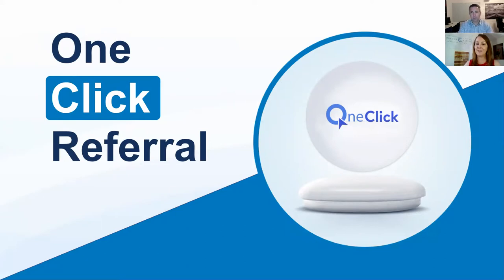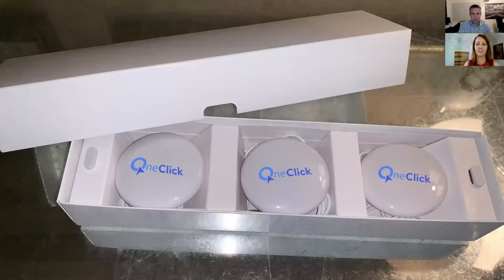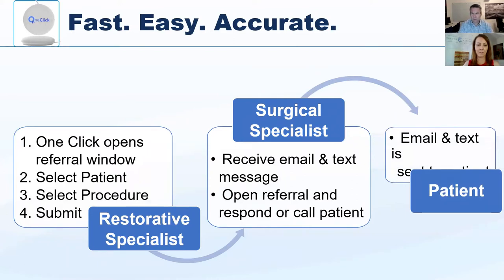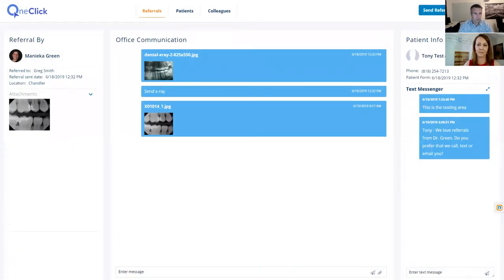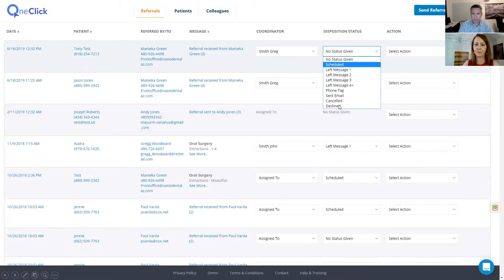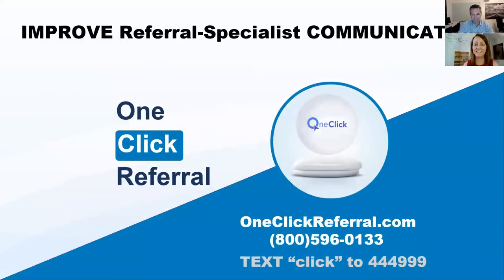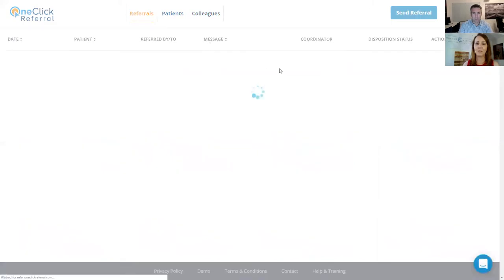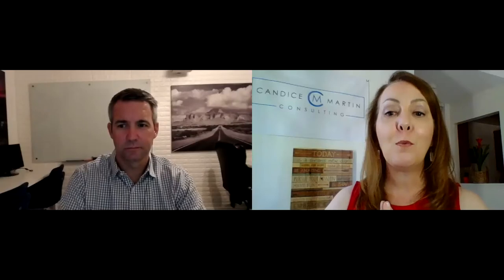Finally A Way To Streamline Specialty Referrals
Interview with Travis Rodgers, Owner of One Click Referral.  We discuss how One Click Referrral streamlines the referral process from the General Dentist to the Specialist.